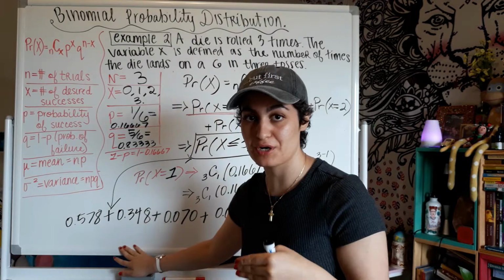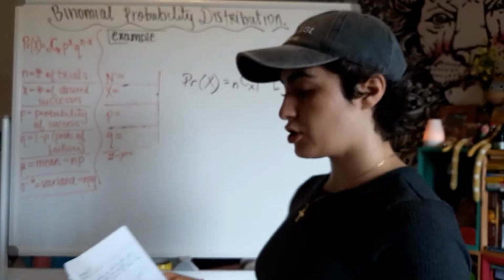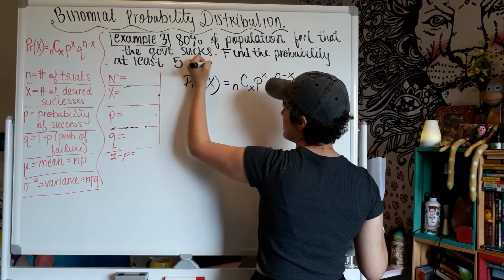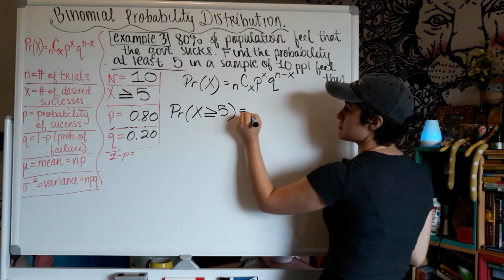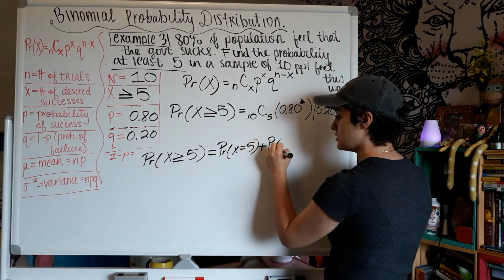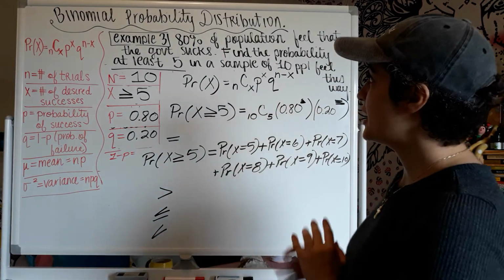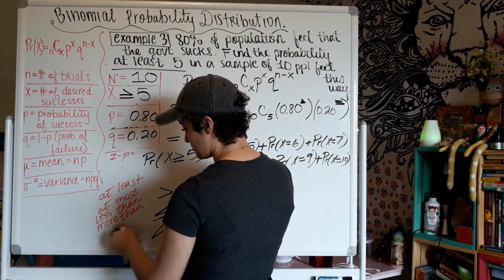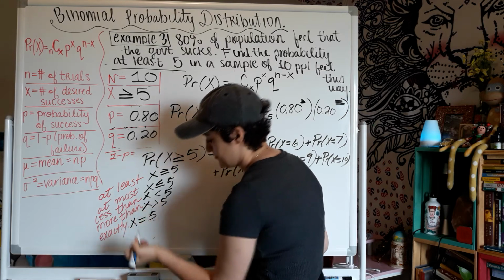Ms. C Teaches Binomial Distribution, pt 2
homepage.divms.uiowa.edu/~mbognar/applets/bin.html